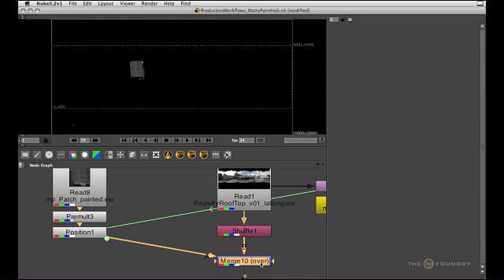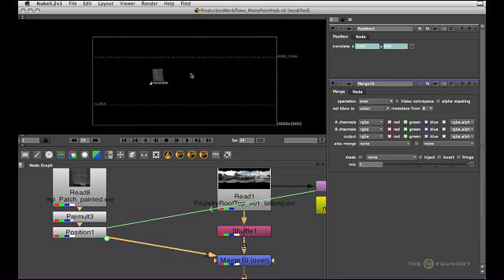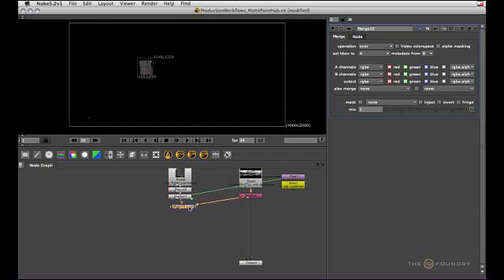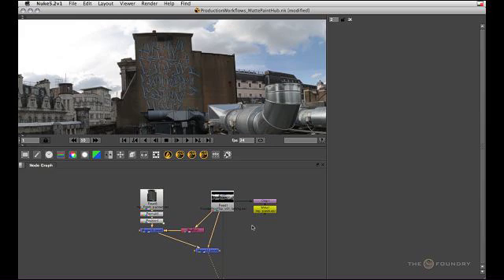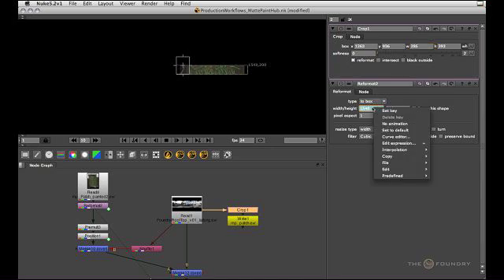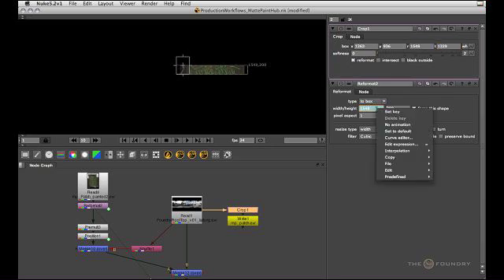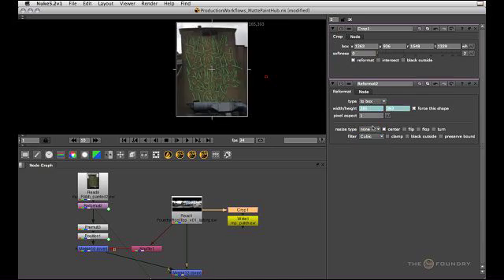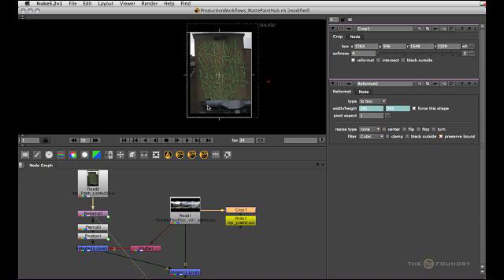Nuke | Production Workflows: Matte Paint Hub (Part 2)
Frank Rueter on matte painting. Part B